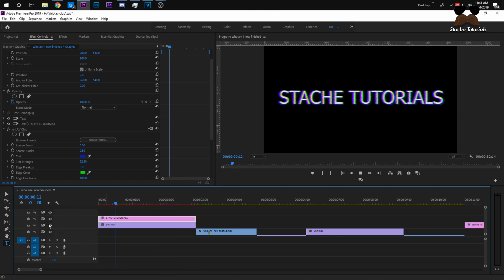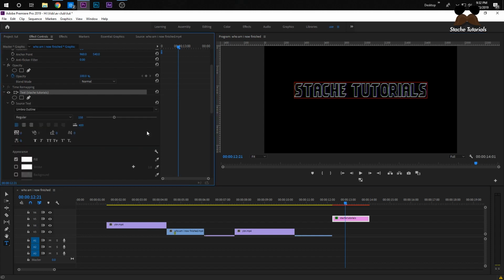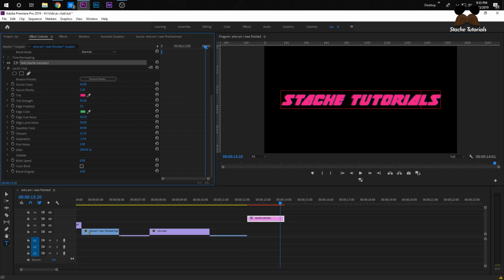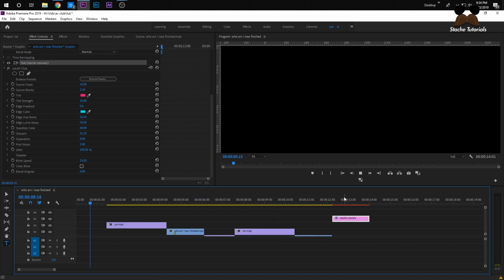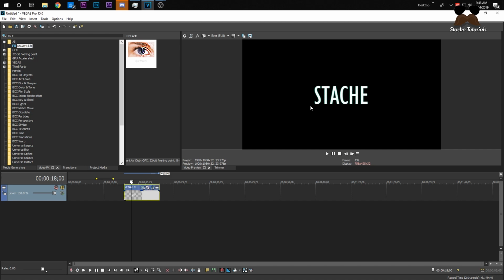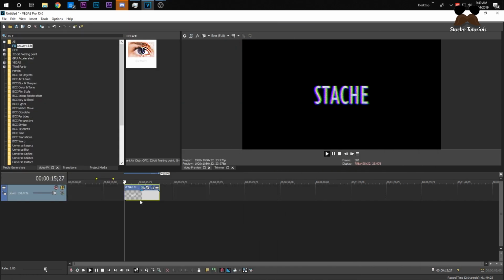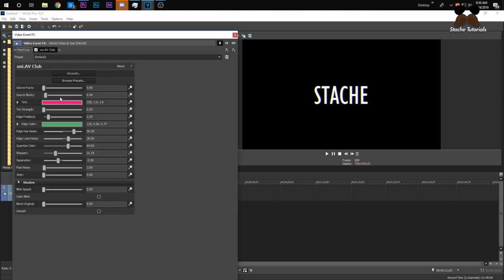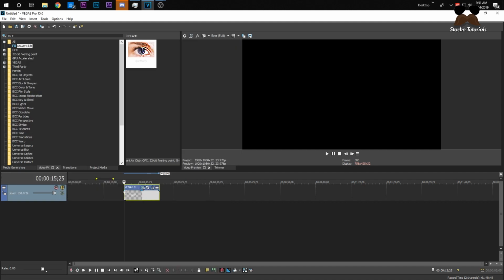Retro Music Video Title [Premier Pro/Vegas Pro]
Been seeing more people use this effect for their music video titles. You are going to need Red Giant Universe plugins in order to do this. You can see this in the new YBN video. Let me know if you need help.

Extra Trags (Dont read)
sony vegas how to edit music video cole bennett max novak louieknows like premier pro after effects gxdlike nba youngboy